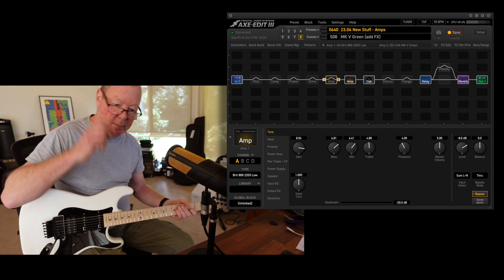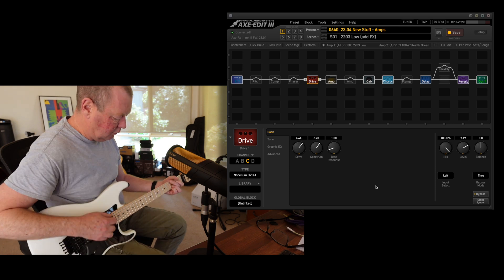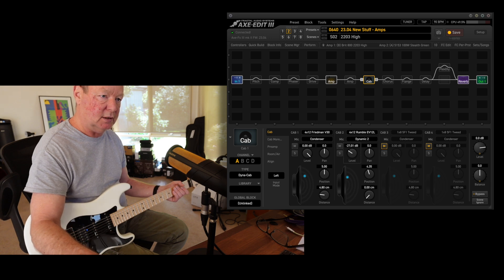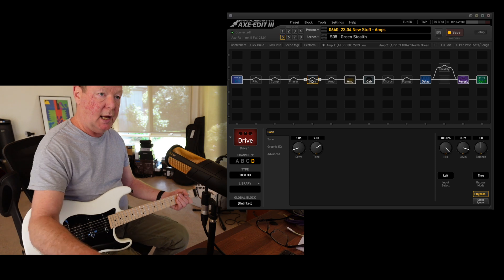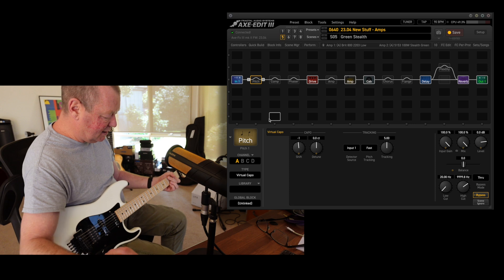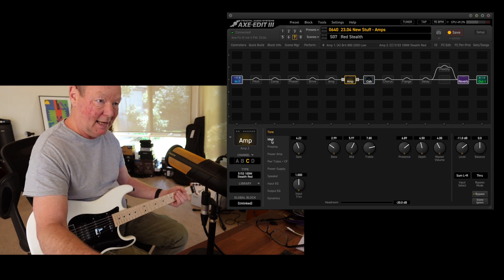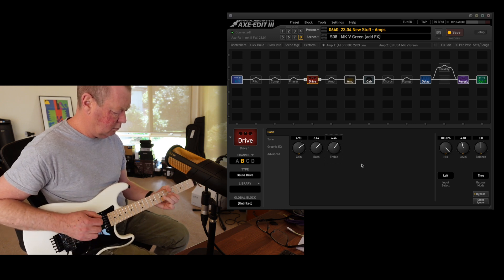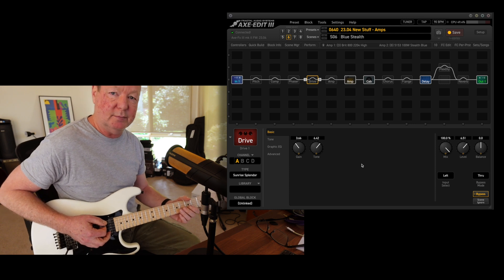Axe-FX FW 23.04 - New Stuff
A quick trip through some of the new amps and drives found in the latest firmware release for Axe-FX III. This includes the low input channels for 2203 and 2204 Marshalls; Green, Blue and Red channels of the Stealth, and a couple of cool overdrive models.
You can download my preset to try and tweak it till your heart's content.

If you're curious about why my face looks trashed and splotchy, it's because I'm using chemo cream treatment to weed out Bowen's Disease, a form of superficial skin cancer. Nasty stuff. The joys of decades of outdoor gigs..!